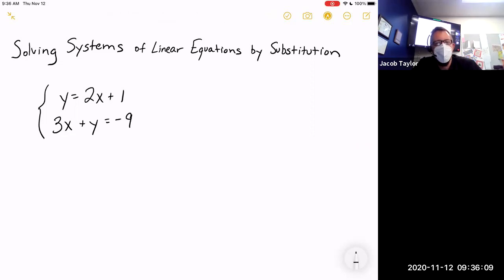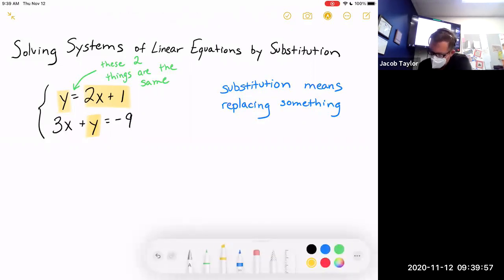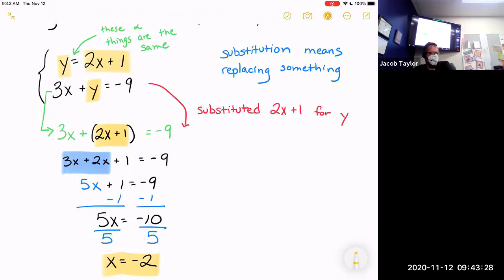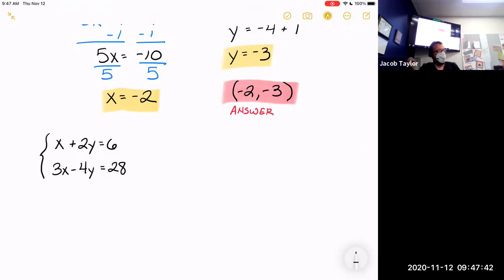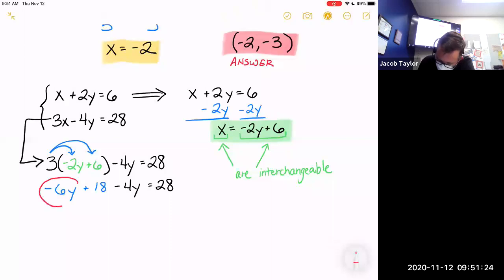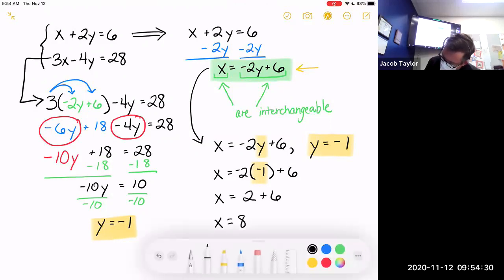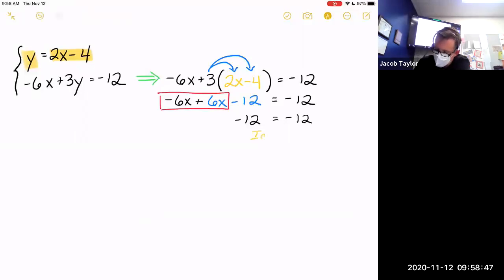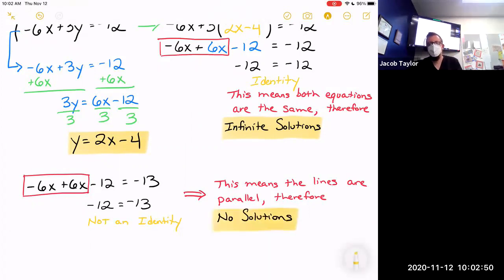Solving Systems of Linear Equations by Substitution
We learn the substitution method for solving systems of linear equations, and also discuss what a system looks like when the answer is No Solutions or Infinite Solutions.